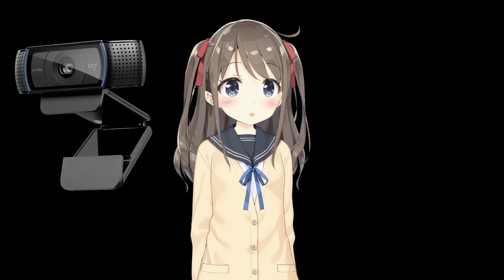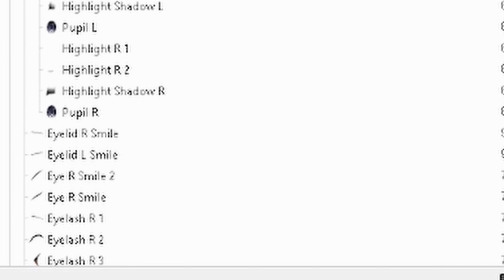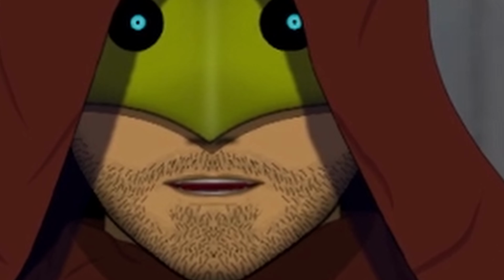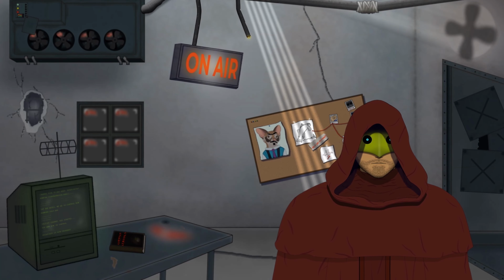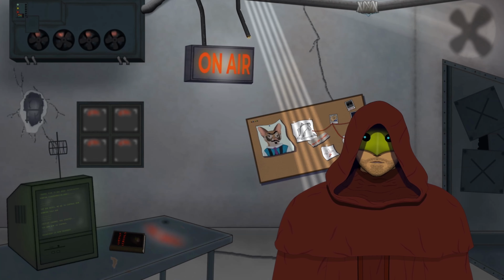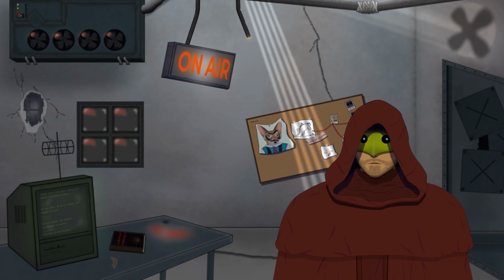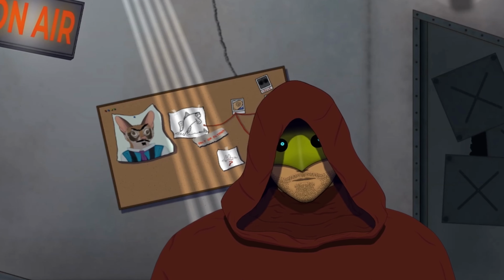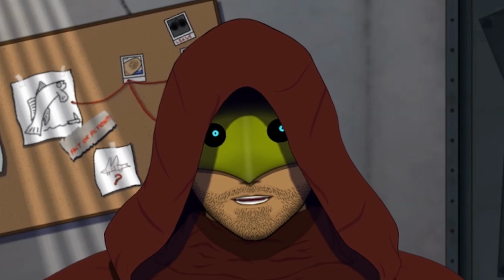How VTube Models ACTUALLY Work — How a Single Image Comes to Life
Want to know how a single picture can move, turn, and talk? Whether you want to watch, make, or be a VTuber, this video is for you.

Instead of watching endless tutorials that never explain the why's or how's, this video will quickly and effortlessly explain all those "complicated" features so you can easily understand the magic that turns a still frame picture into a moving, living character.

So whether you're a fan of VTube models, making your first model, or just purely curious, this video will help you get a feel for how those 2D characters move so fluidly and even understand the basics of how the art, layering, and rigging comes together to make it all happen.

0:00 How Do They Work?
1:24 Video Overview
2:38 How Vtube Models Work
3:03 How Vtube Models "ACTUALLY" Work
7:10 How the Art Works
12:17 How the Rigging Works
26:08 First Model Tips
30:39 Final Message

Key Concepts Covered: In this video, we take a look at how VTube models work through a quick and easy-to-understand description and dive deeper into how the art is set up with mechanical layering as well as how the rigging and animation manages to bend and warp a 2D image into 3D movement. Rather than relying purely on technical terms for basic Live2D principles such as deformers, meshes, and parameters, the video explains what these terms are and how they actually work in an easily understood manner for both beginner model makers and curious fans alike. The video also covers a few simple techniques and tricks to simplify making your first VTube model a little bit easier.

This video has been in the works for a long time with a lot of work put into it, so if you enjoy this video be sure to give me some feedback so I know I've accomplished the goals of making this video.